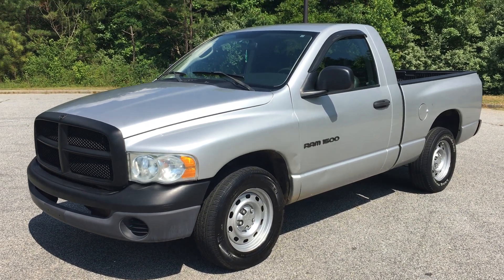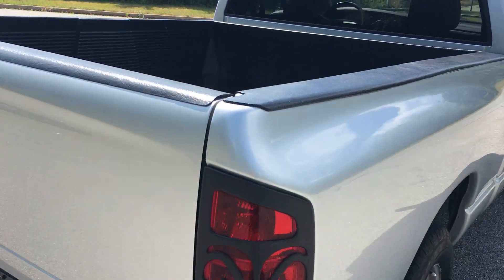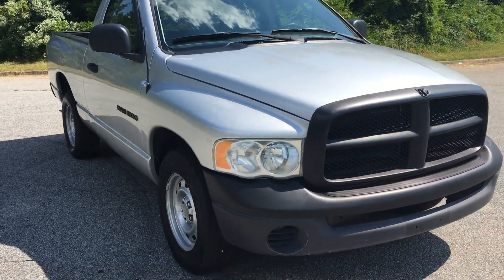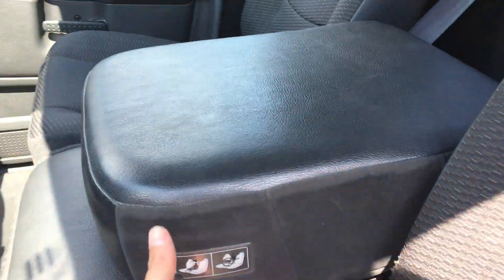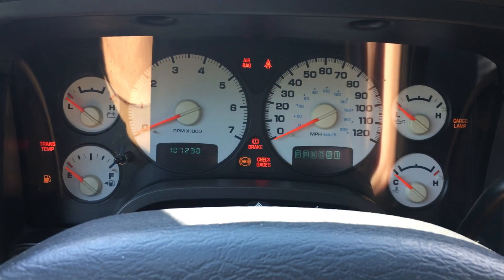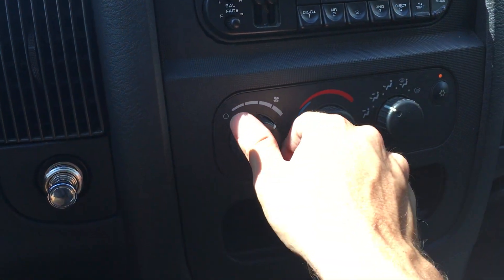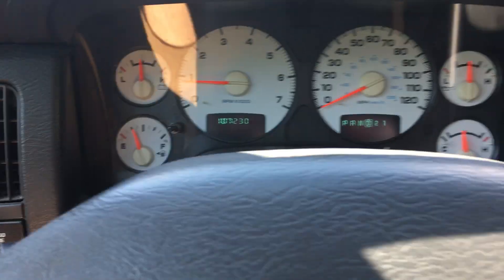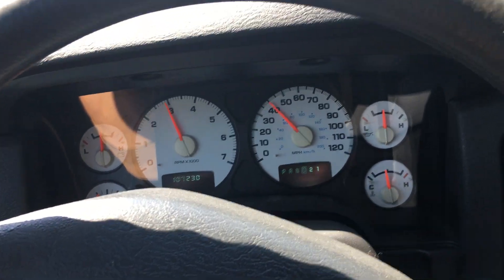2003 Dodge Ram 1500